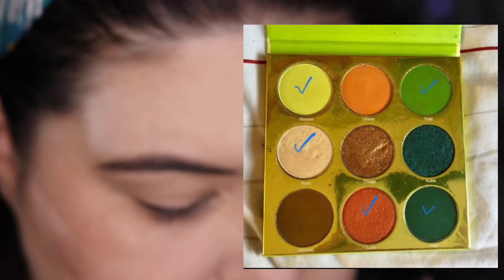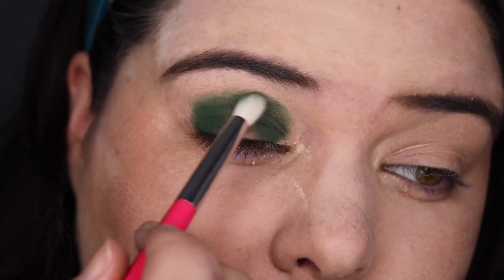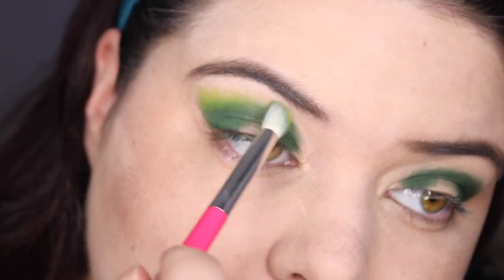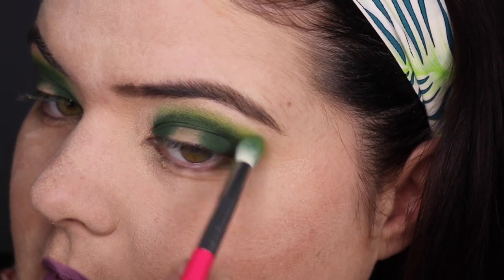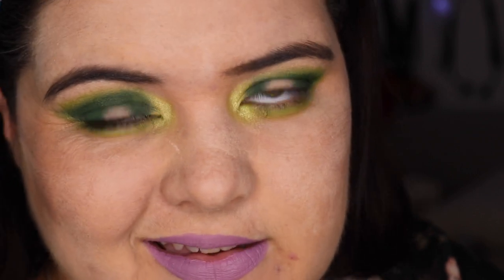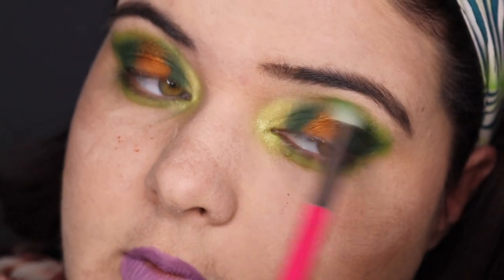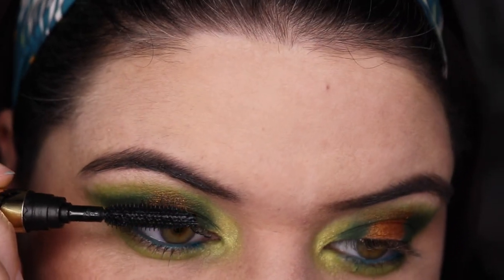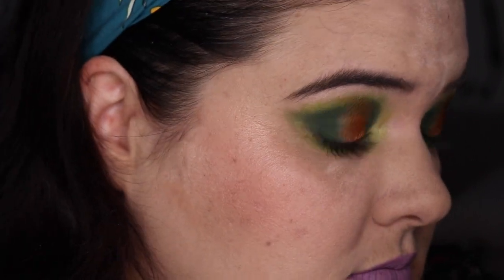Friends Chooses My Eyeshadows | Juvias Place Tribe Palette | Collab with Gold Star Work| pruelaroo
Friends Chooses My Eyeshadows | Juvias Place Tribe Palette
Collab with Gold Star Work

Today I am doing a look with eyeshadows Laura at Gold Star Work choose for me to use in the tribe palette from Juvia's Place, I chose her shades too so make sure to check her video out too! Linked below. I am sorry I'm such a mess in this video: I have been having a hard time winding down after work to fit this one and my Dad surprised me with an invite to dinner! I hope I still did it justice!

Her Video

Face:
Fenty Mattifying Primer
Fenty Foundation in Shade 120
KKW Contour Stick in Light
Flower Beauty Translucent Powder
Coverfx Mojave Mauve Blush
Mecca Enlightened Highlighter

Lip:
Maybelline Superstay Lip in Philosophy

Eyes:
Milani Eyeshadow Primer
Revlon Colorstay Liner in Teal
Tarte Lash Paint Mascara

Second Look (Very Colourful Eyeshadow):
Friend Chooses my Makeup (Annette's Makeup Corner)

Third Look (Green and Purple)
Angelica Nyqvist x Devinah Cosmetics First Impressions

Set Up
Camera: Canon 80D
Lenses: Canon EF-S 18-55mm f3.5-5.6 STM
Mic: Rode NT-USB
Phone: IPhone X